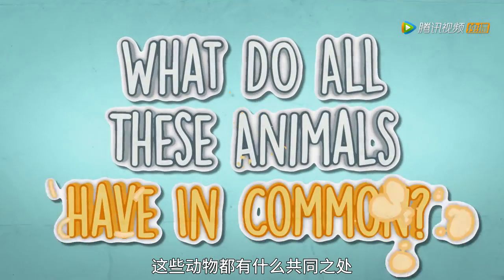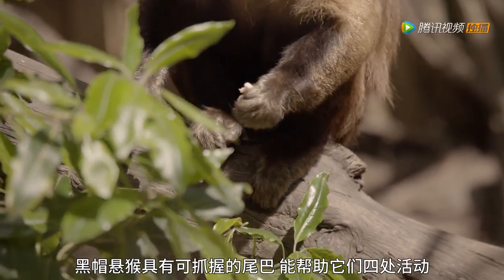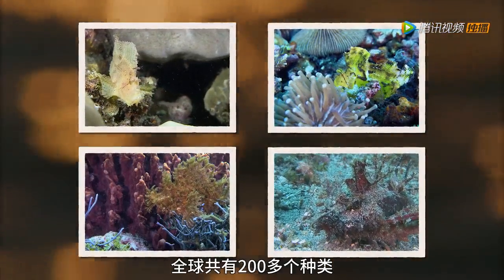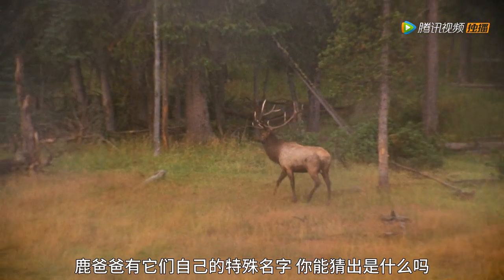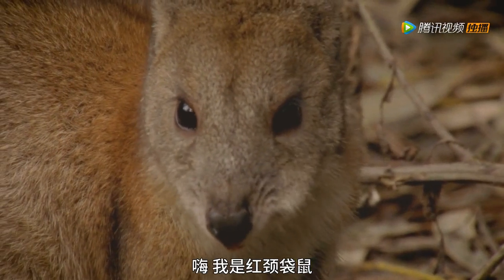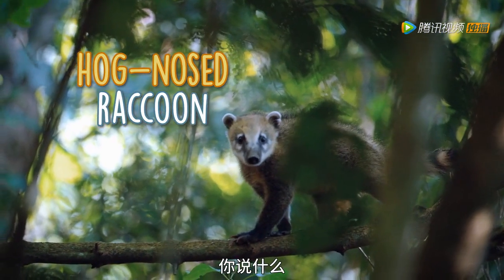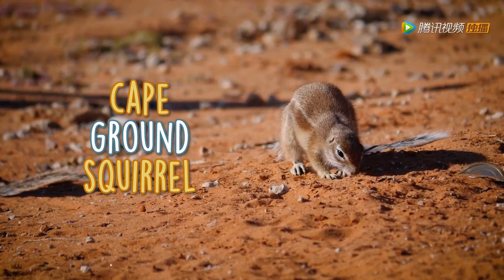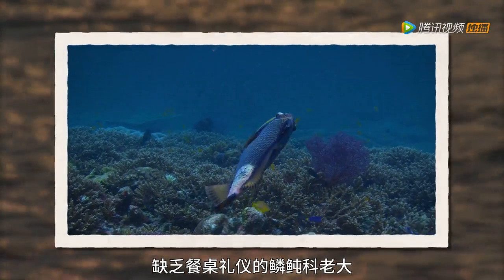Documentary You're Called What?! EP7 [Chinese Sub]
You're Called What?! EP1 [Chinese Sub]

"Secretary bird", "fried egg jellyfish", "Tequila monster", "macaroni penguin"... What do these strange creatures have in common? Yes, they all have fun names.
"what's your name? 》Surveys the world's animal geeks explores the footprints of magical life and learn about their unique body shapes, survival instincts, evolutionary characteristics, and amazing life attributes.

你叫什么 [英]
“秘书鸟”、“煎蛋水母”、“吉拉毒蜥”、“通心粉企鹅”. 这些奇怪生物有何共同之处？是的， 它们无不拥有好玩的名字。
《你叫什么？》网罗世界动物怪咖，探究神奇生命足迹，了解它们独特的身体形态、生存本能、进化特征、以及惊人的生命属性。